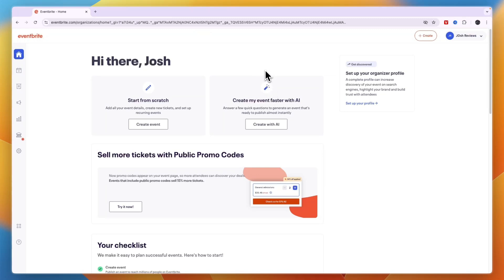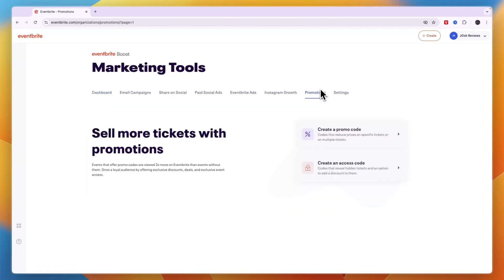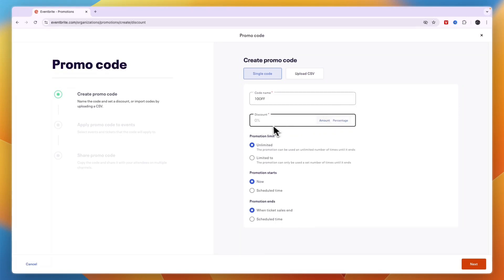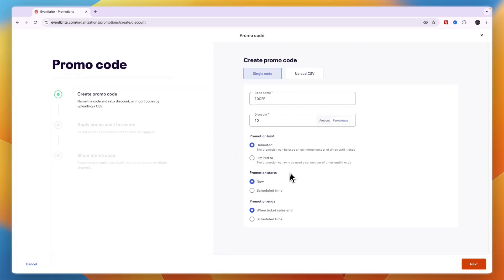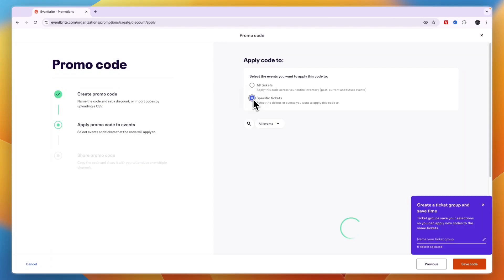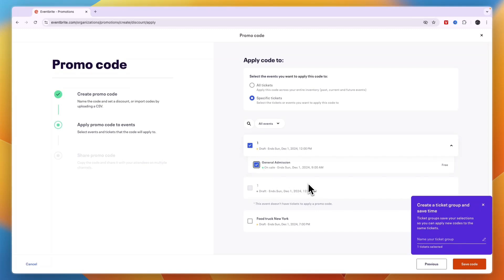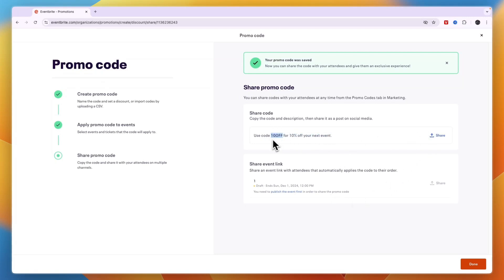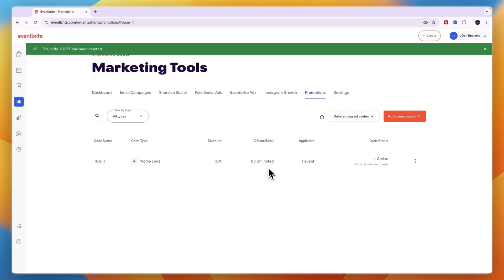How to Create a Promo Code on Eventbrite - Step by Step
In this video I'll show you how to Create a Promo Code on Eventbrite.